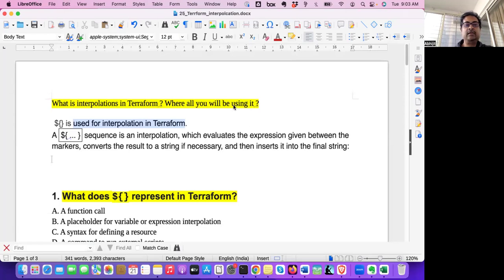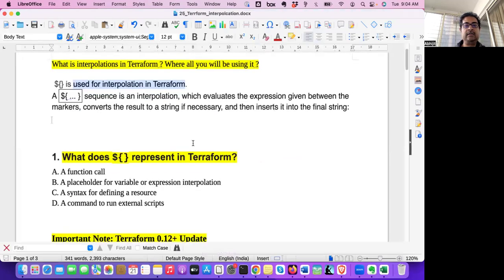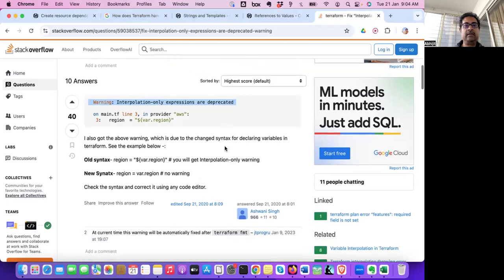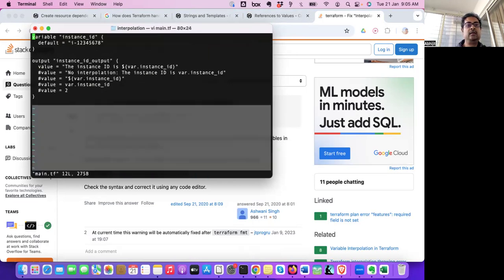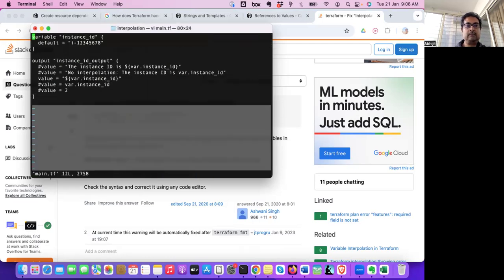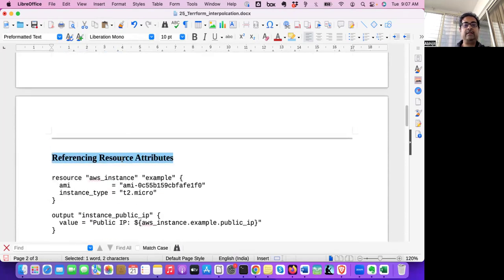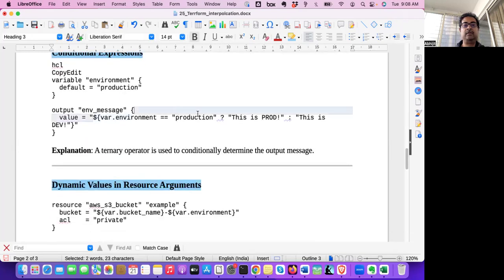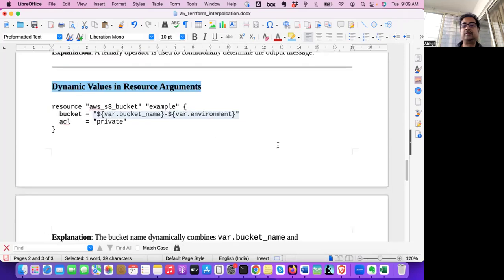Devops Interview: Terraform Series:25:What is interpolation in Terraform? 🤔 Where to use? 🚀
Devops Interview: Terraform Series:What is interpolation in Terraform? 🤔 Where to use? 🚀